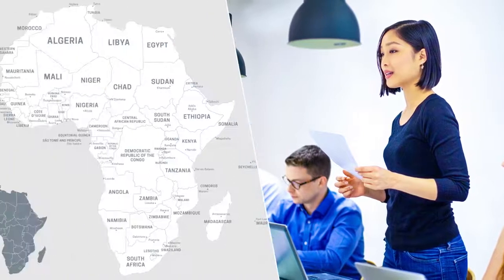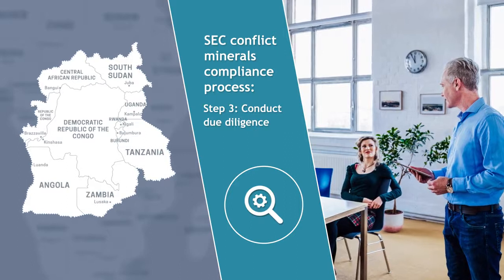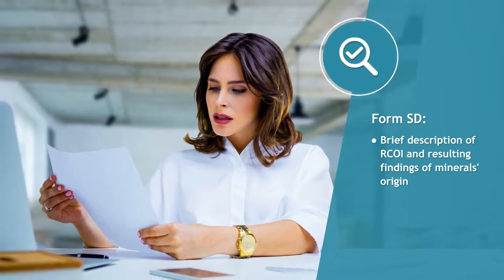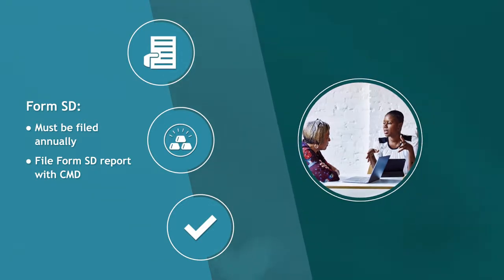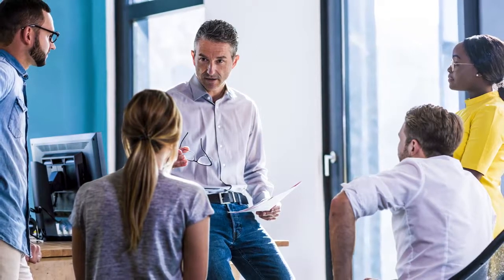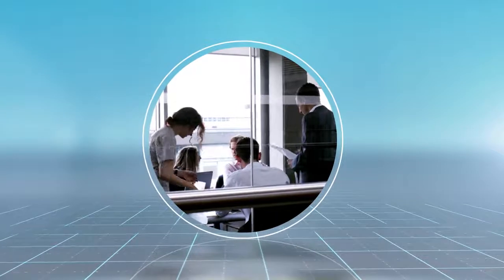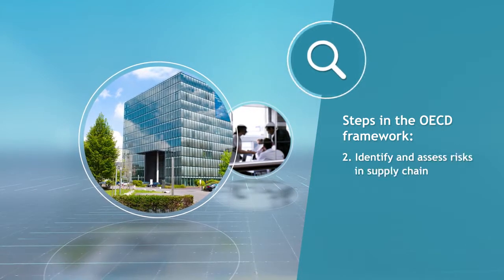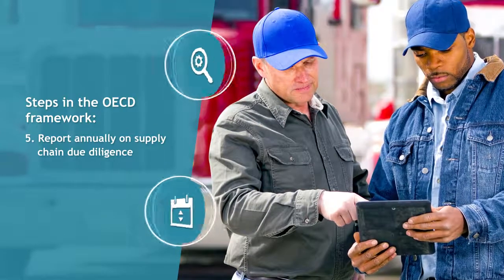Skillsoft Course Sample: Conflict Minerals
As part of the larger Conflict Minerals course from our Skillsoft Compliance - Legal Collection, this topic focuses on Conflict Minerals Compliance Process. This course discusses the laws pertaining to conflict minerals and helps identify the legal requirements related to conflict minerals.